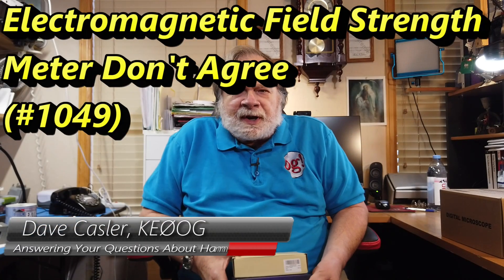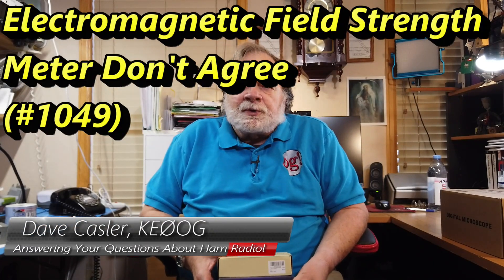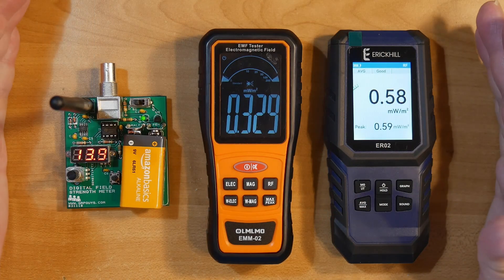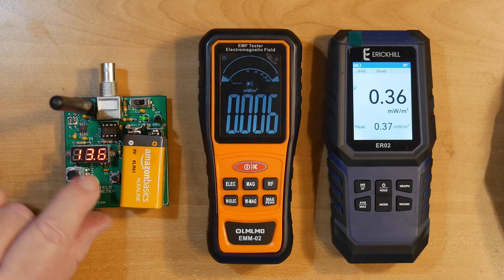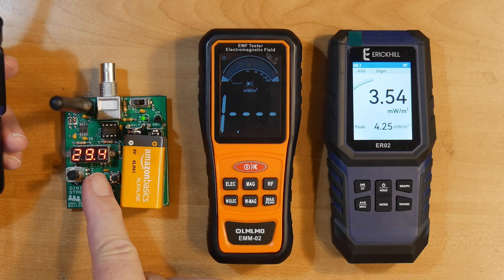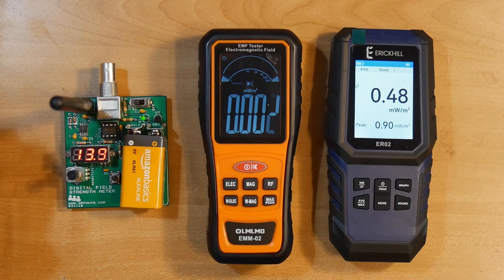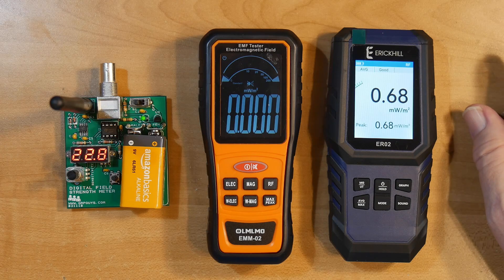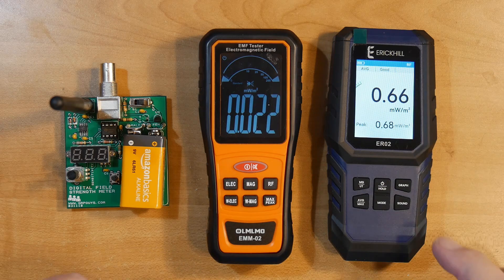Electromagnetic Field Strength Meters Don't Agree (#1049)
I am going to compare the electromagnetic field strength meters along with the QRP guy kit for one. Watch to learn more about these tools and what makes them interesting.